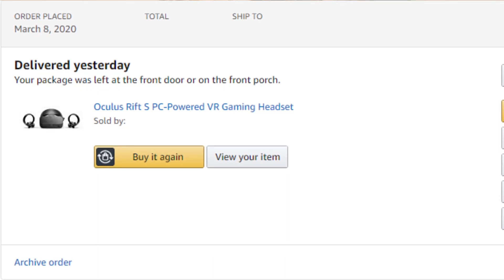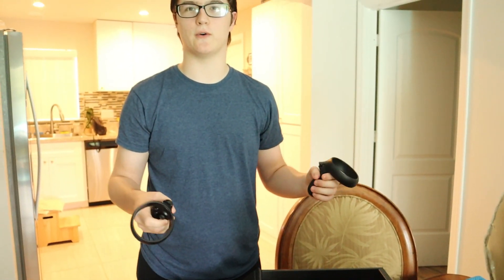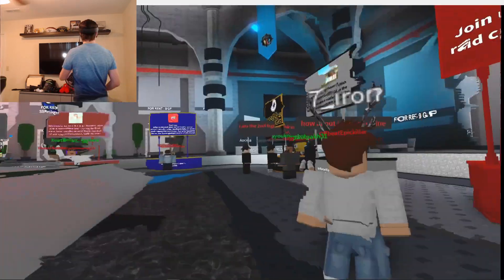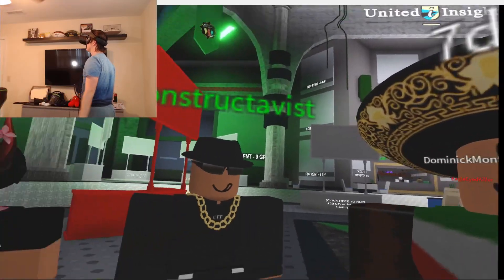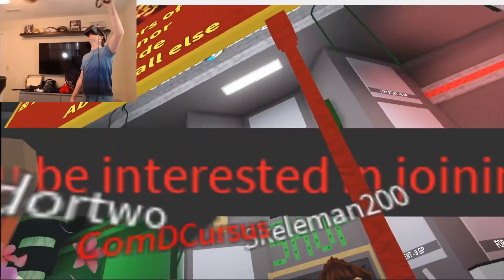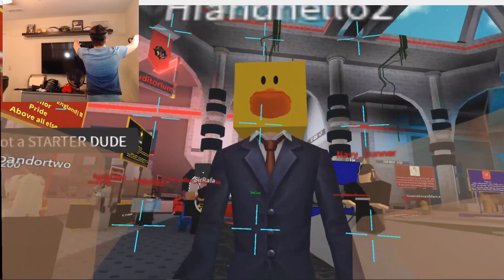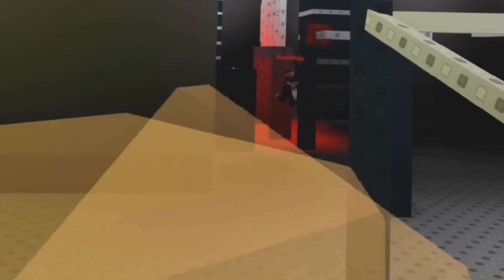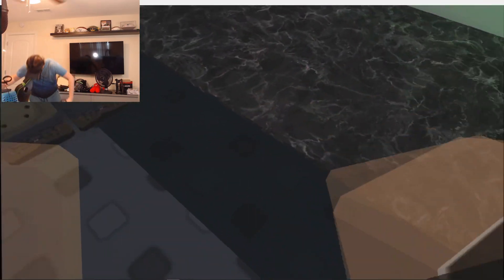First Time Trying Roblox VR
I finally get to try virtual reality for the first time using the Oculus Rift S! Thank you so much to my fans who made this possible and I can't wait to make tons of roblox content for you guys!